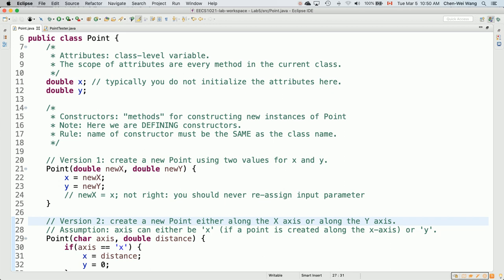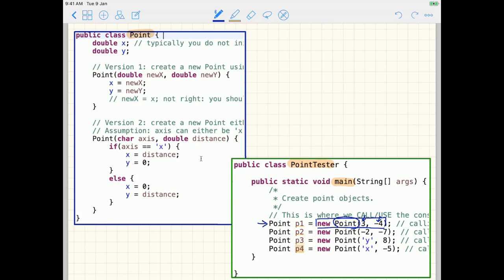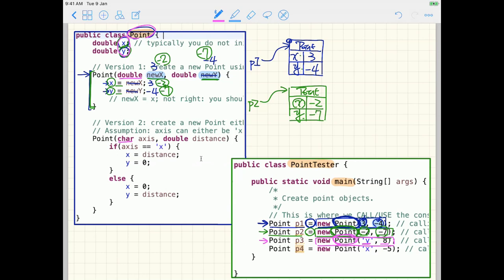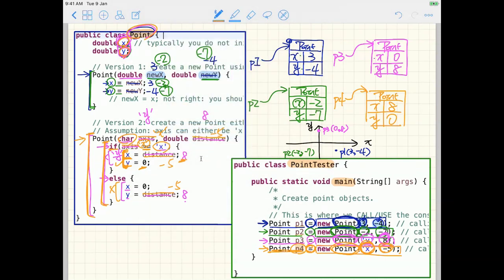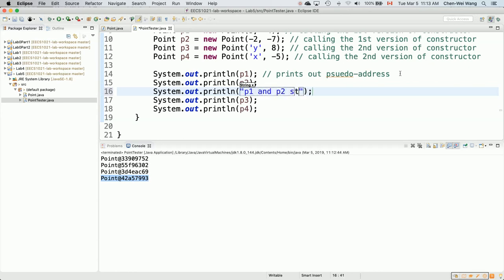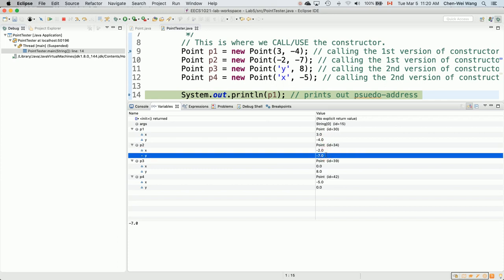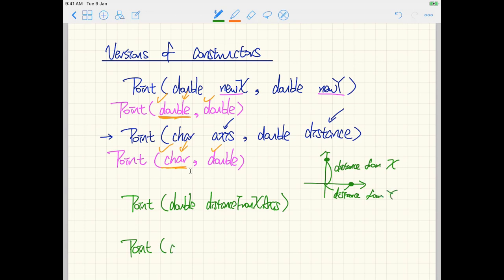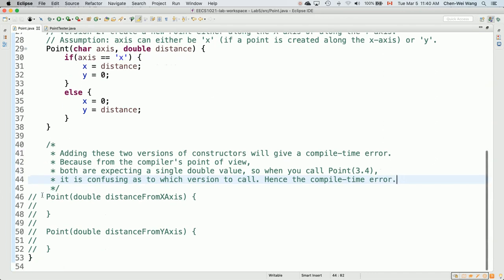CS1B Java Tutorial 35 Object Oriented Programming OOP Visualizing Object Creations using Different